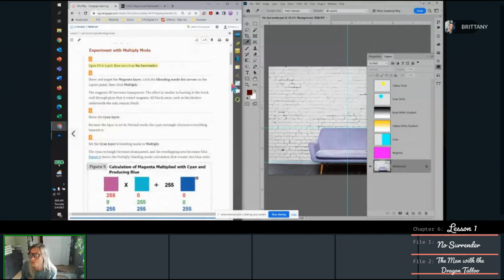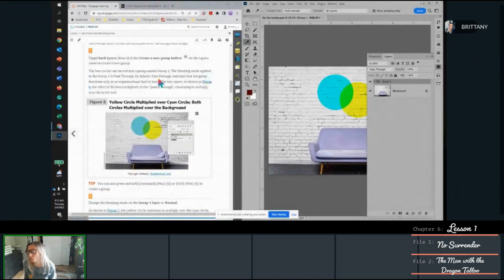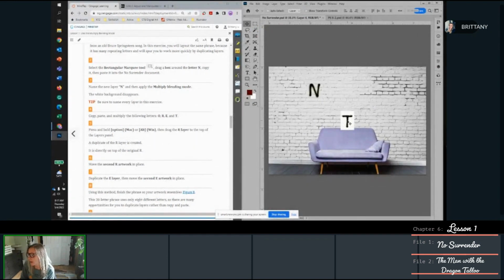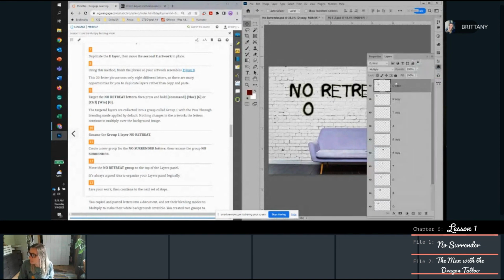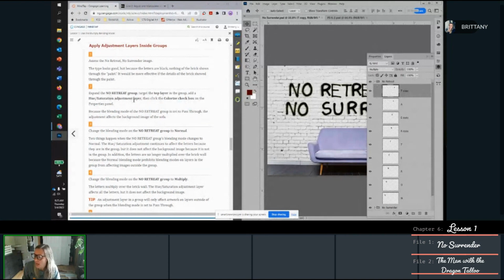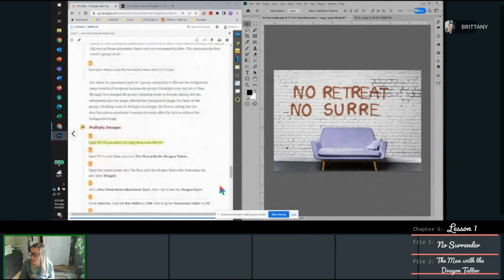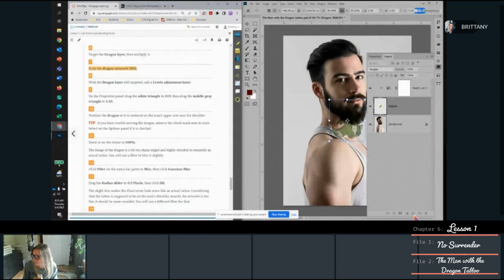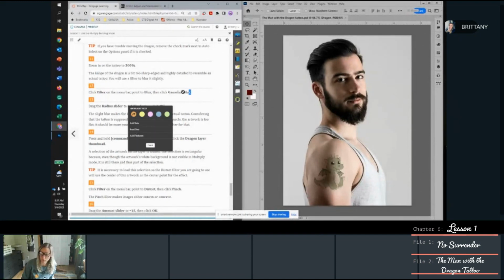Ch 6 Lesson 1 No Surrender and The Man with the Dragon Tattoo